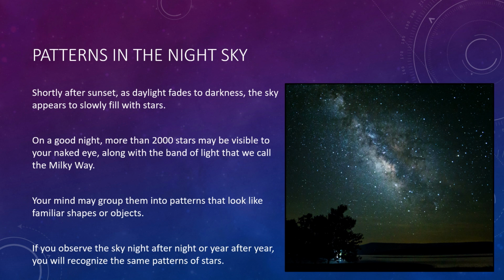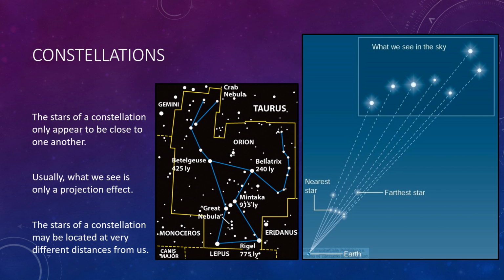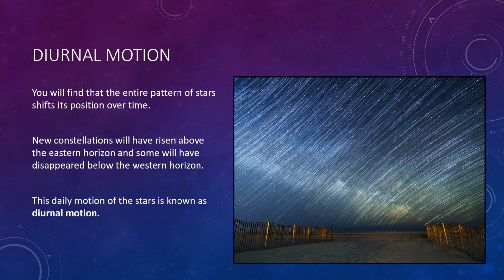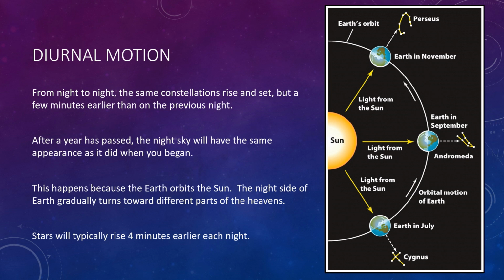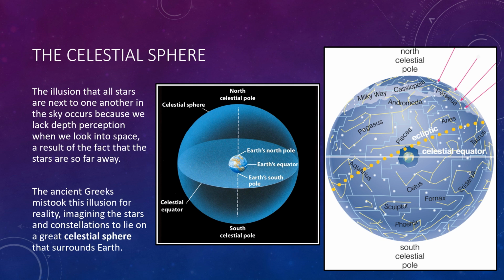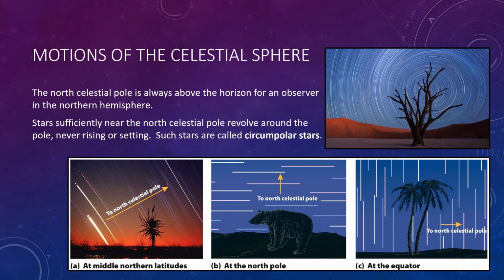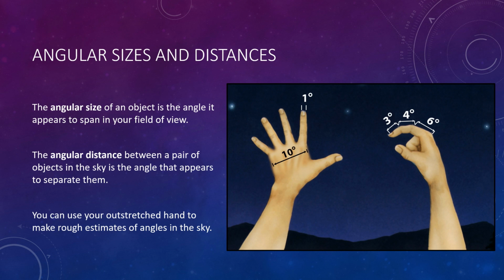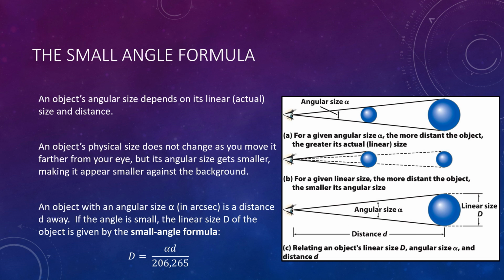General Astronomy: Lecture 5 - Patterns in the Night Sky